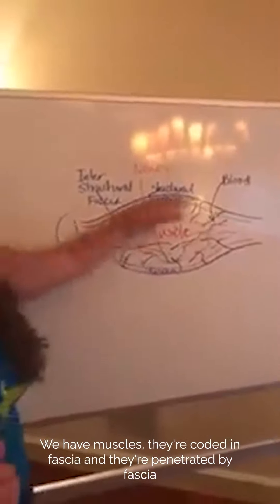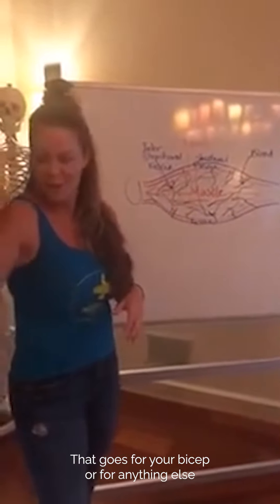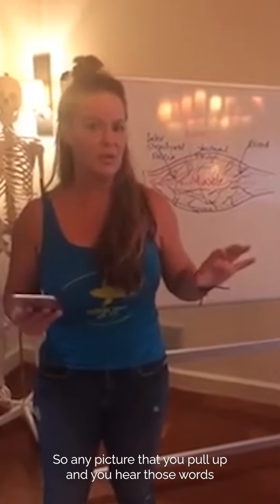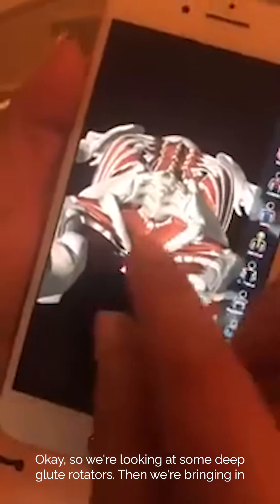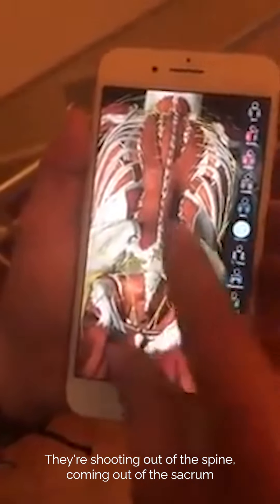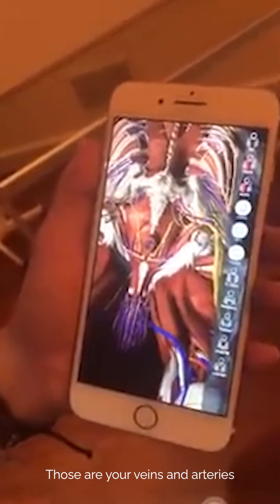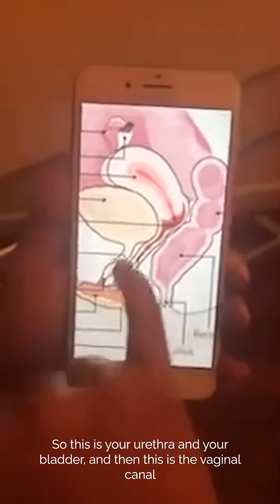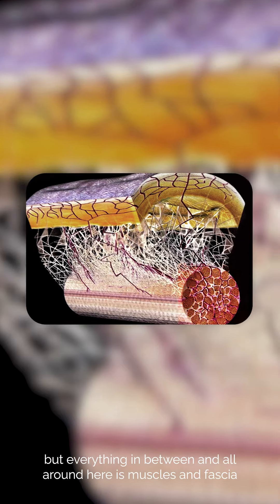The Fascinating Truth Between Sexual Health and Fascia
Sexual health is an important part of overall health. But what many people don't know is that sexual health and fascia are connected. In this video, I explore the fascinating connection between sexual health and fascia.